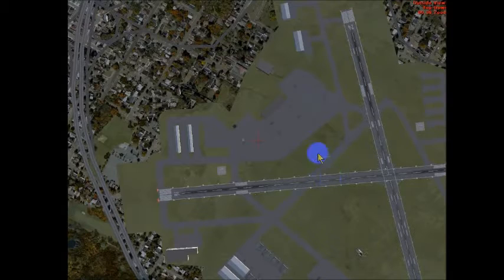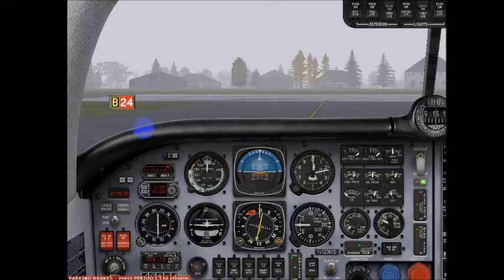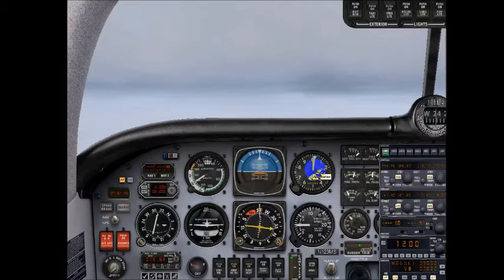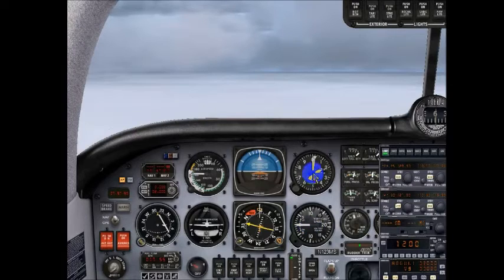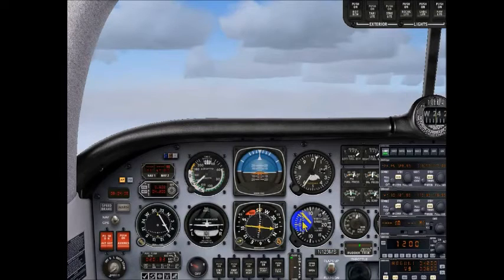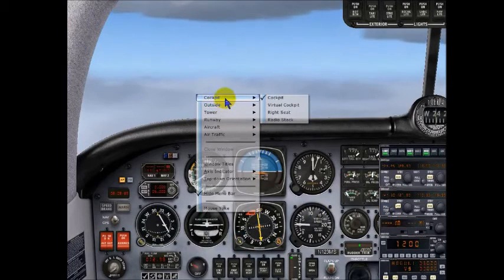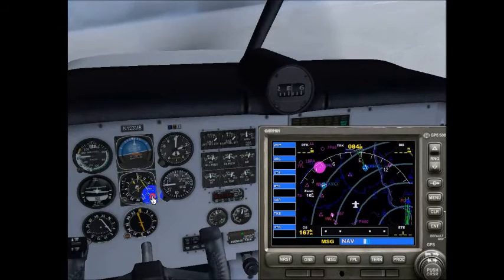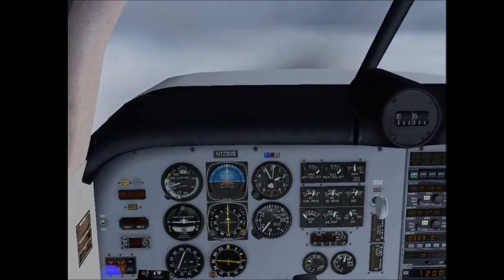INSTRUMENT GROUND SCHOOL MODULE 2B VIDEO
Kieno Thomas demonstrates the primary support method of attitude instrument flying in IMC (Instrument Meteorological Conditions) using a flight simulator. The objective of this video is to help pilots in instrument flight training to learn and understand the primary support method of attitude instrument flying to maximize their training goals